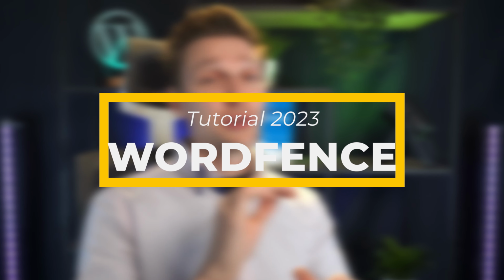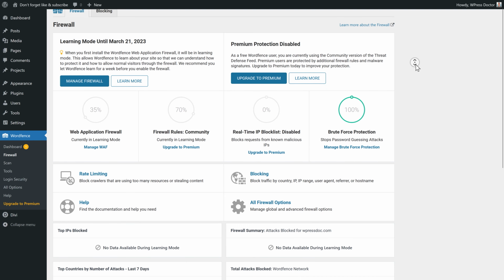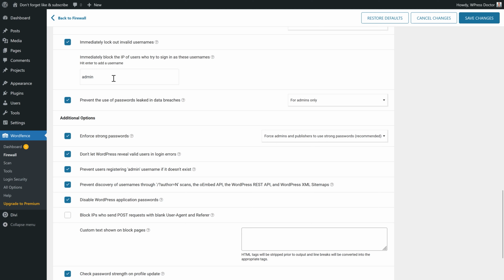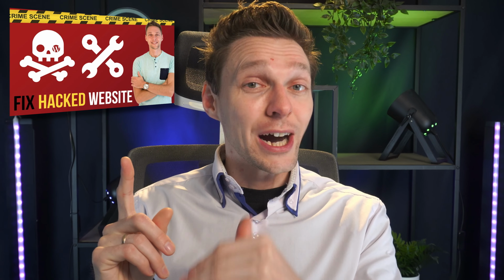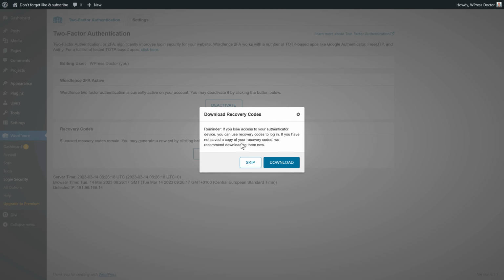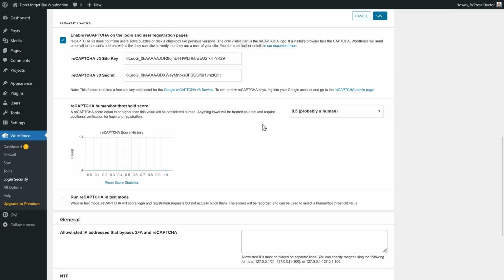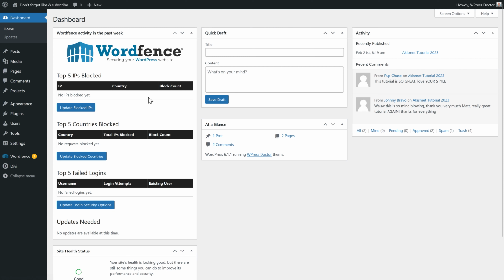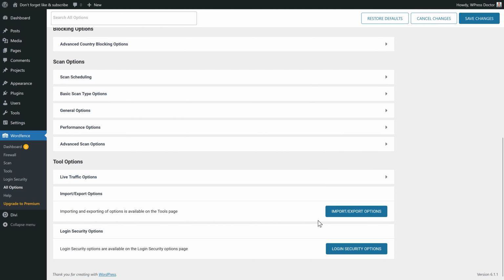Wordfence Security Plugin Tutorial | Step-by-Step Setup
Setup Wordfence Security in this step-by-step tutorial. I'll show you how to secure your WordPress website once and for all. It's actually not that hard! 👇🏻👇🏻👇🏻 Start here 👇🏻👇🏻👇🏻

⏱️Timestamps⏱️
0:00 intro
0:39 Install WordFence
1:49 First-Time setup
2:28 Firewall setup
8:20 Malware Scan setup
9:40 Tools
11:08 Two-Factor Authentication
14:10 reCaptcha security layer
15:40 All Options setup

📖Transscript📖
In this video we'll be using Wordfence to completely secure your WordPress website step by step. Let me show you what we'll be covering in this tutorial. I'll show you how to configure all the options in Wordfence. How to force strong passwords for all users. How to set up two-factor authentication, how to use reCaptcha to prevent bot logins. We will configure brute force protection for your website and we will make sure you won't get spammed with email alerts from Wordfence. Let's dive in right now.

Log in to your WordPress dashboard. From here we go to 'Plugins'
we press 'Add new' plugin. We're going to search for the plugin Wordfence over there. And we're looking for this one, by Wordfence. Press 'Install now'. and we press 'Activate'. The first thing we need to do is get a Wordfence license. It's completely free but we still have to register with Wordfence. Click on this button, and then we are at the Wordfence website. Click on this button, get a free license. Then we press I'm okay waiting 30 days. I would say no, because they're not that interesting. Agree to the terms and press register. And we have received a email from Wordfence with our license. Over here is the license key which you can also click install my license automatically. When you click on the button it will go over here back to your website. Press install license. Well done. Now we click on go to dashboard. And press on this cross icon over here. I will teach you everything about Wordfence in this tutorial. Don't worry we'll be working through all these settings over here and I'll explain everything how it works and what you need to know. So the very first thing we do is we scroll up to here and then we're gonna click on dismiss. Because we're gonna configure this later on. And then Wordfence ask do you want to say it up to date automatically? if you don't update your website regularly I really urge you to press yes enable auto updates. This way the plugin will stay safe and you won't get hacked. So press on yes enable auto updates. Let's walk through all these options step by step. The first thing we do is we go over here to the firewall. Let's press this cross icon over there. Wordfence has a learning mode where it distinguish real visitors from hackers and Bots, but it also learns from your plugins and how your plugins are connected to the outside world. For example if you have a web shop you might be connected to different things like your accountancy and all these things will be passed through the firewall without any problems. So this learning mode is only active for just one week. Now if you run into problems in the future, you can always enable the learning mode again, so that it can learn again from maybe new settings or maybe new plugins or whatever. If we scroll down you can see all bunch of real important information. The most important thing on this page is the blocking over here. If you're logged out of someone who need to visit your website his IP address will show up over here. And then you can unblock an IP address or make it for example permanent. Let's go back to firewall let's configure all the firewall options over here. And if you scroll down we can change all the options one by one. The first thing we need to do is change the protection level from basic WordPress protection to a optimized version. So click on optimize the WordPress firewall and then Wordfence has presented the best...